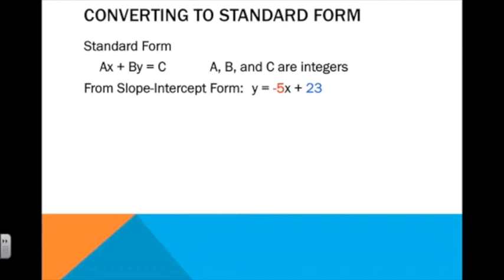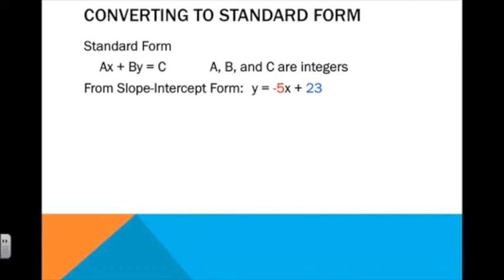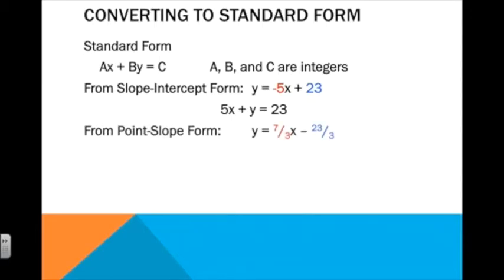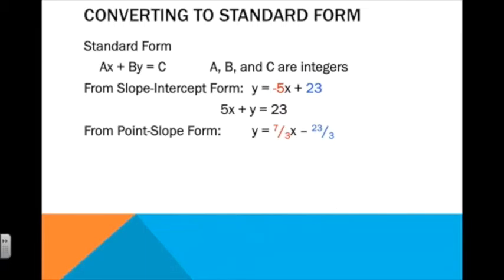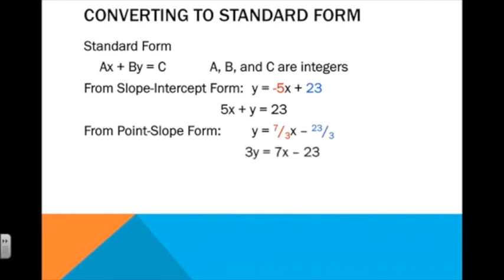Converting Linear Equations into Standard Form